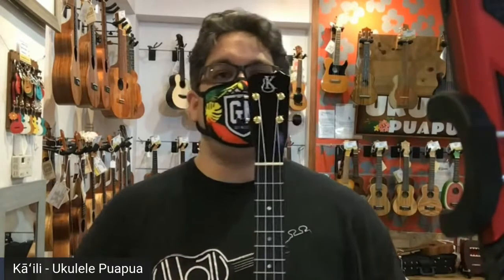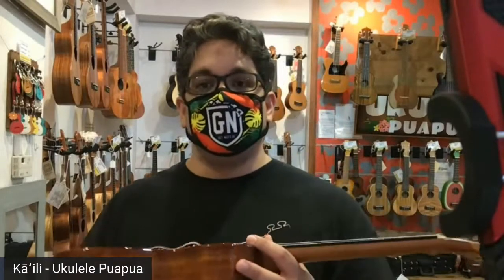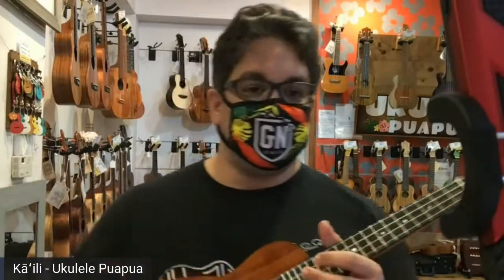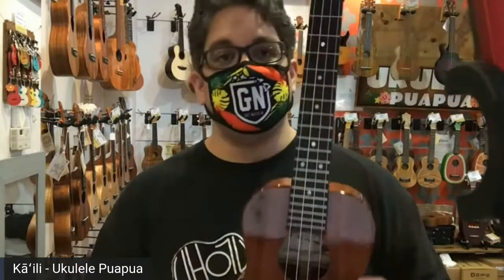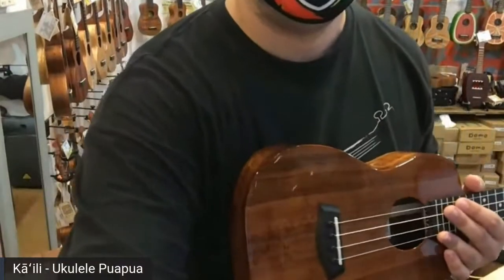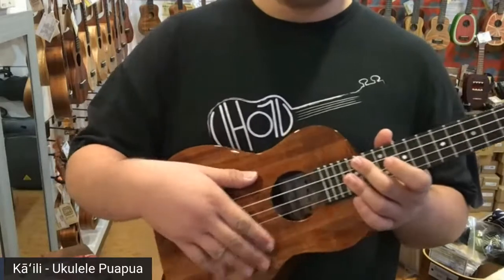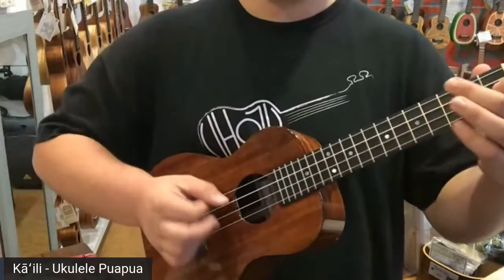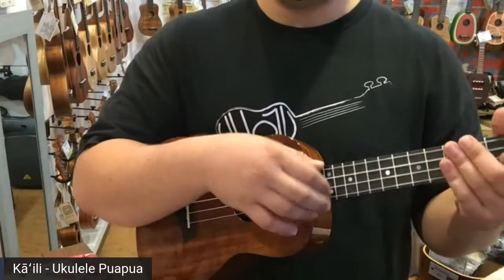Featuring an ʻUkulele Weʻve Had for Quite a While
Todayʻs featured 'ukulele is the Kanile'a K-1 T!